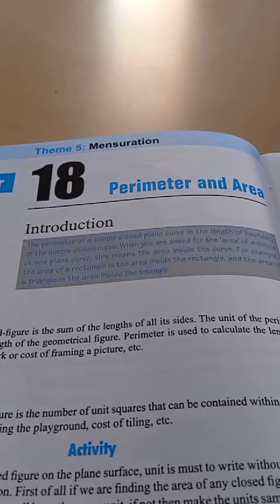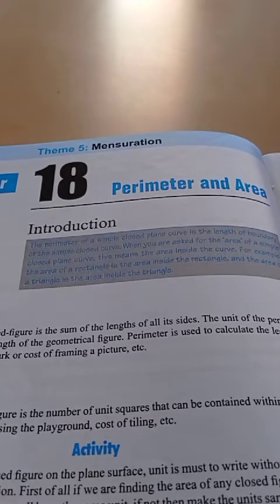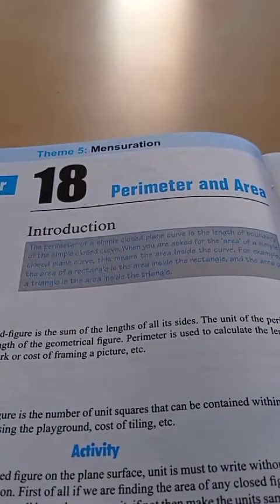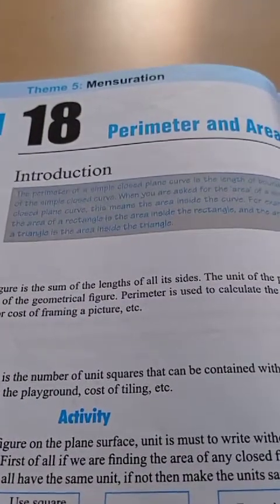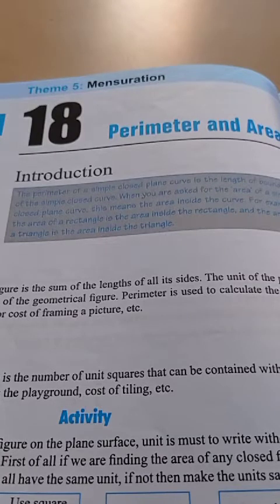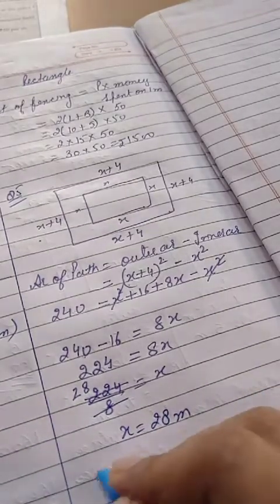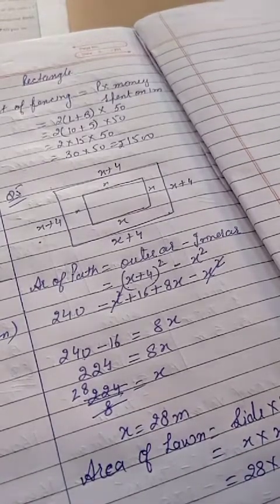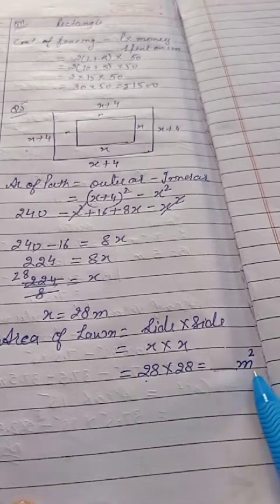Class-7th, Subject-Maths,Chapter-18, video -20(Part-1) by Mrs. Shivani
Class-7th, Subject-Maths,Chapter-18, video no -20, Part-1,by mrs shivani